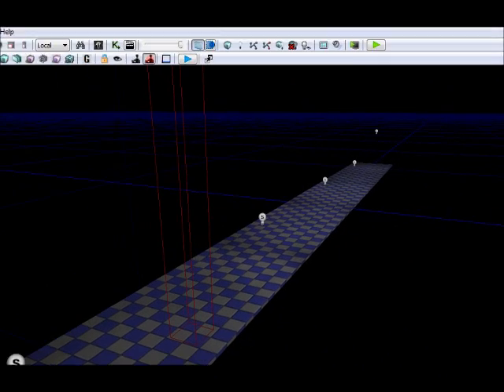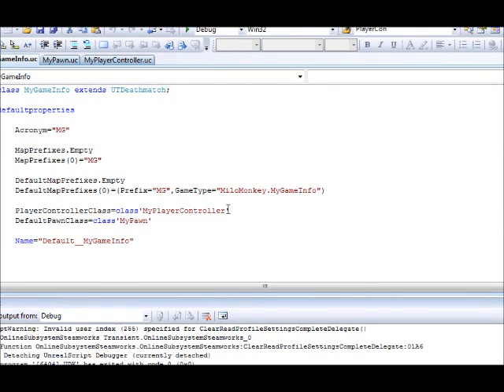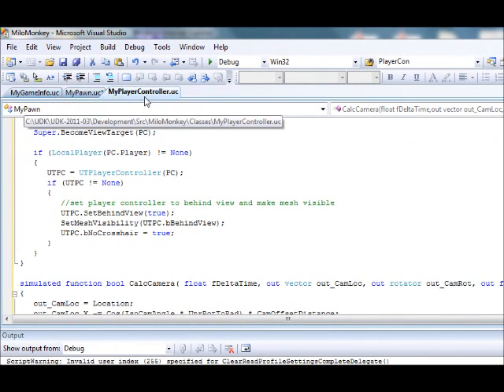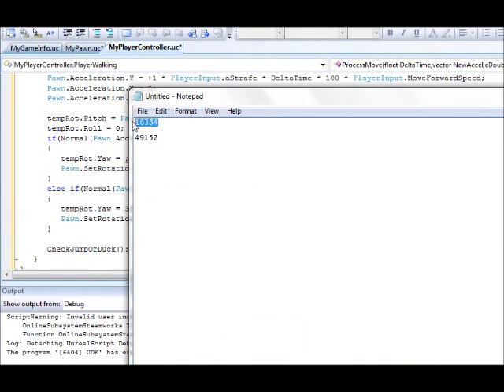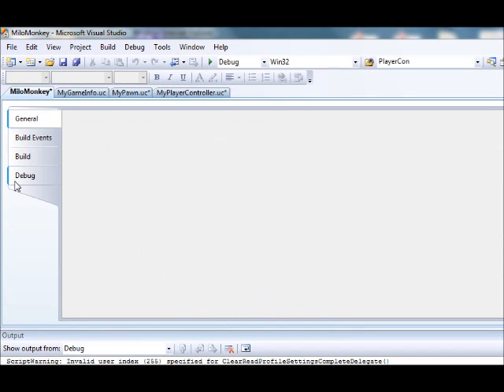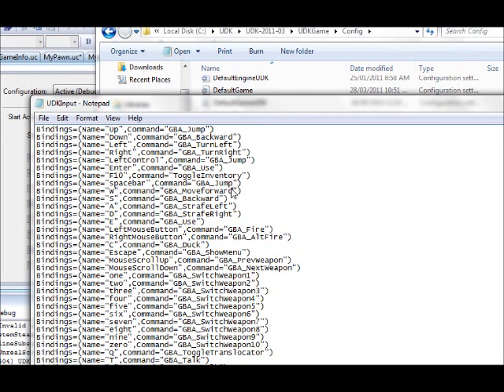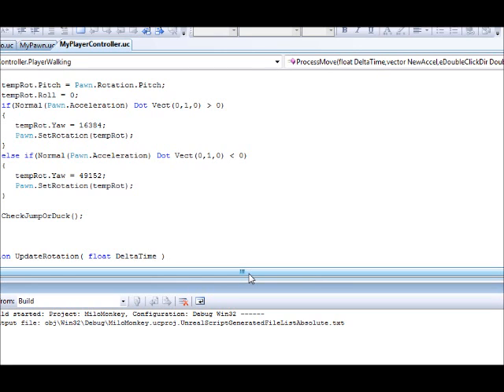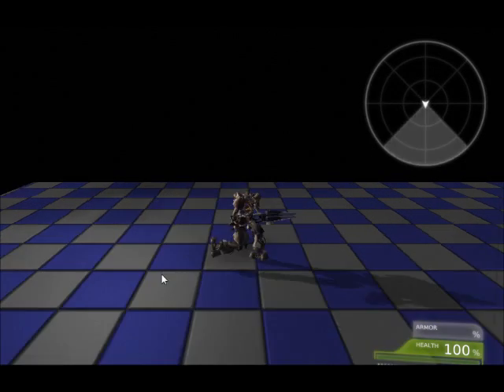UDK Side scroller tutorial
Fast tutorial on making a side-scrolller for udk.
If you are having issues and any questions please ask in the comments. I will reply asap.

EDIT: Here is the code and testmap. You may still need to switch a few things up in the properties in Microsoft Studio. Let me know.